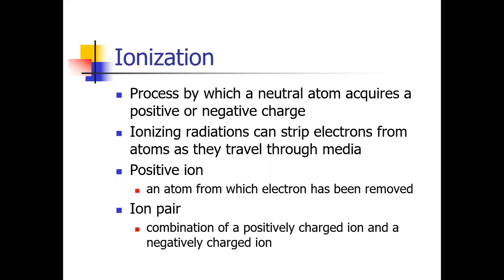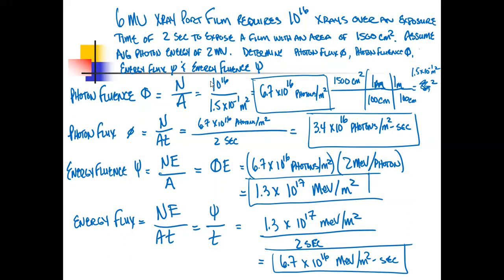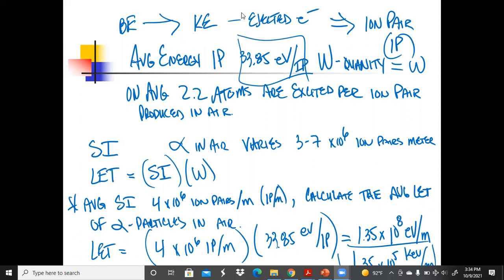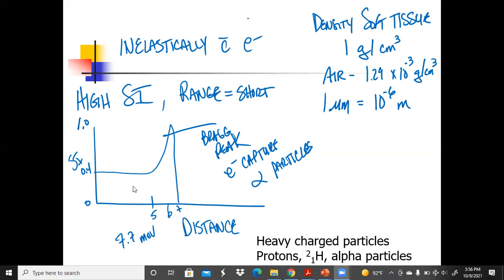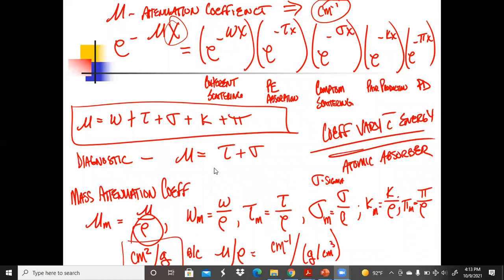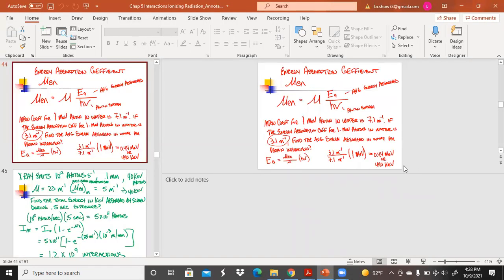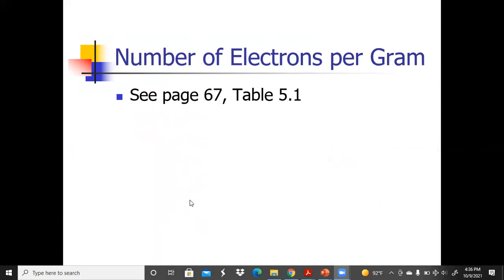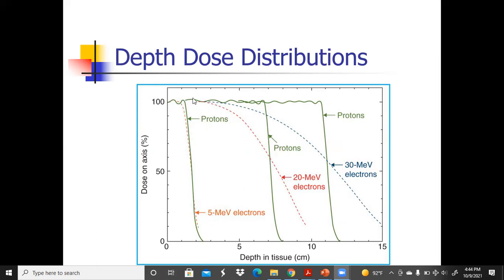Interactions of Ionizing Radiation